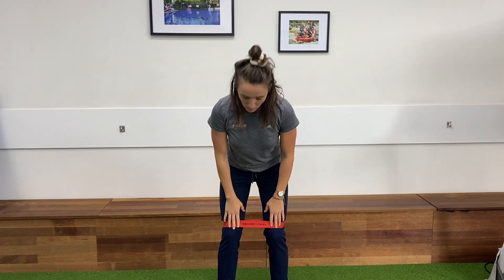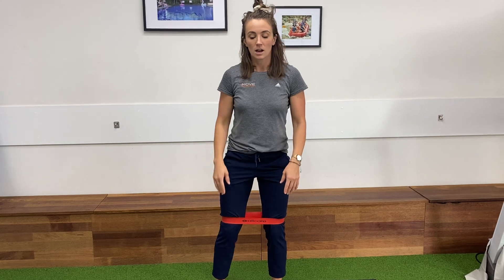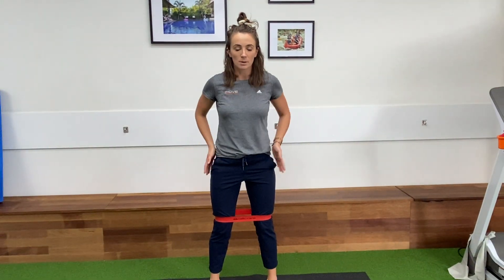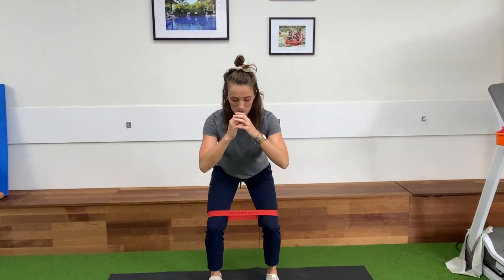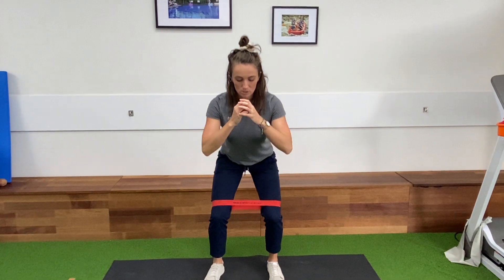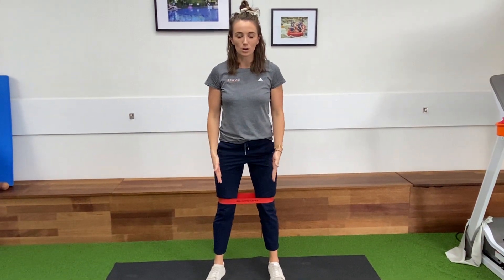Strength ex for PGP